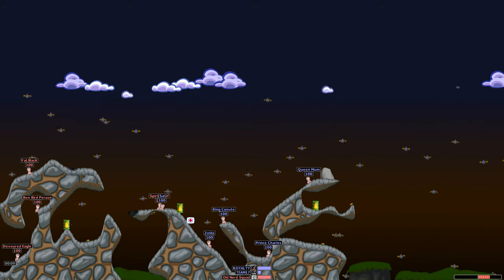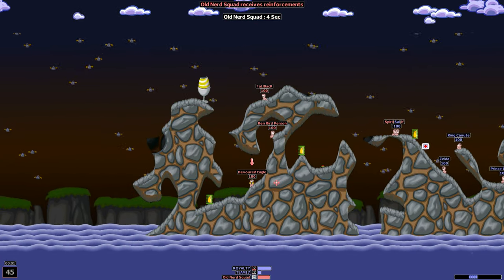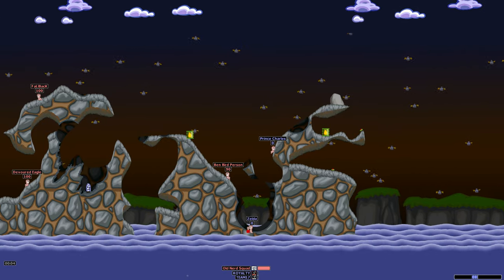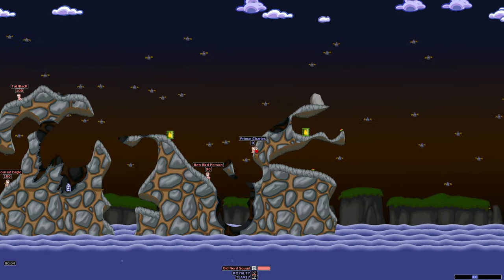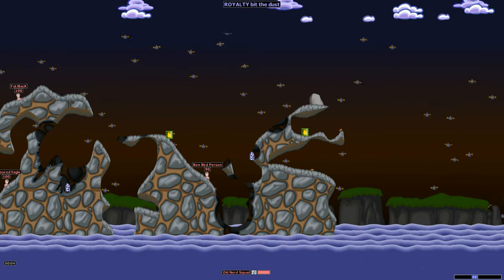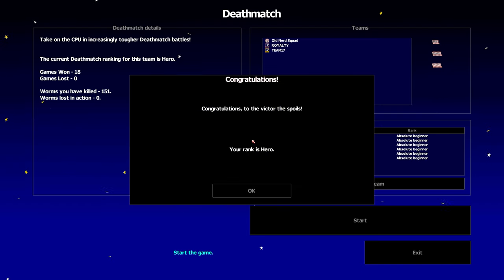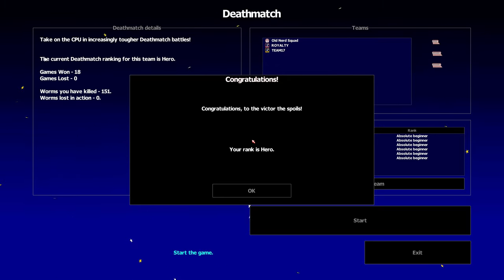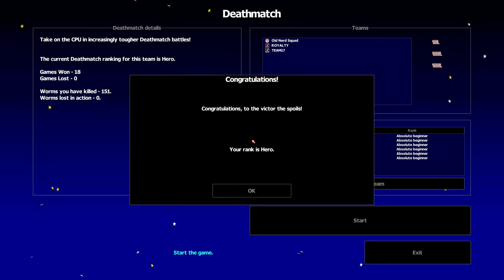Worms Armageddon | Deathmatch 18 - Marshall | PC 4K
Old Nerd's Nostalgic Gameplay - No Commentary Playthrough | 4K/60fps
Title: Worms Armageddon
Deathmatch: 18 - Marshall
Controls: Mouse + Keyboard ⌨🖱

Spirit Wolf - @Spiritwolf1322
FaLlBacK - @fallback1935

ℹ️ ABOUT ℹ️
Worms Armageddon is a 2D artillery turn-based tactics video game developed by Team17 and published by Hasbro Interactive under the MicroProse brand. It's part of the Worms series. The player controls a team of up to eight worms in combat against opposing teams either AI- or player-controlled, using weapons both based on real-life weapons and ones that are cartoonish. The player can customize battles, teams, and maps for near-infinite gameplay options.

Originally meant to be an expansion pack to Worms 2 and initially titled Wormageddon, Worms Armageddon was released as a standalone game initially for PCs in 1999 and has since been ported to other platforms; the game was also released on Steam on 20 March 2013. The game was met with positive critic reviews, with gameplay receiving praise, and placed on several lists of the greatest games of all time.

Gameplay modes
Worms Armageddon includes a series of training missions, a single-player campaign with premade missions, a deathmatch mode in which the player fights increasingly difficult and outnumbered battles against the computer, local multiplayer, and online multiplayer.

Local multiplayer allows the player to select which teams participate in the battle as well as the number of worms and handicaps, which options and weapons are used, and the level to be played on. The matches can use any combination of human and computer teams, provided at least one team is human. Additionally, multiple worm teams can form an alliance for the match by selecting the same team color – they will still operate separately in movement rotation but share weapons and score. If multiple human players are using the same computer, the game functions in a hotseat mode.

Online multiplayer is set up similarly to local multiplayer but allows the players to be at separate computers. Additionally, hotseat can be combined with online play, so multiple human players can use each computer.

❕ WORMNET LOBBY STILL ACTIVE ❕
Worms Armageddon features a multiplayer Internet service called WormNet. This service allows one player to host a game online and others to join it. The host can choose settings such as the landscape and scheme. In the past, it used to keep a score and ranking system for the players.